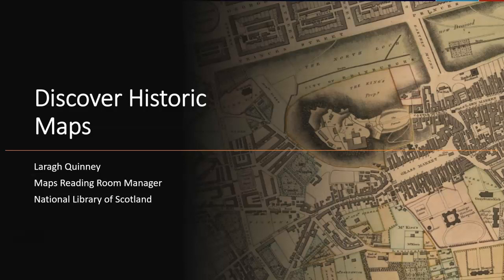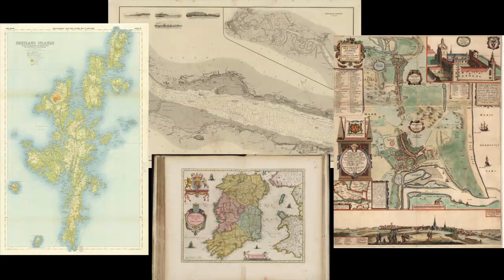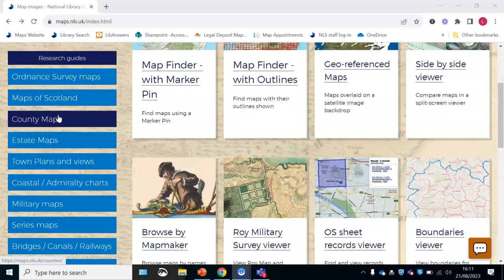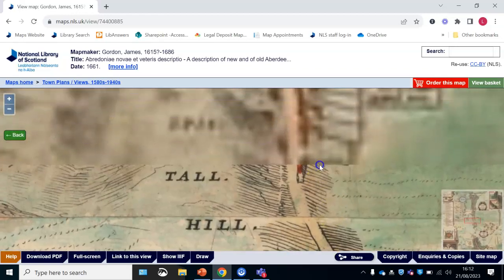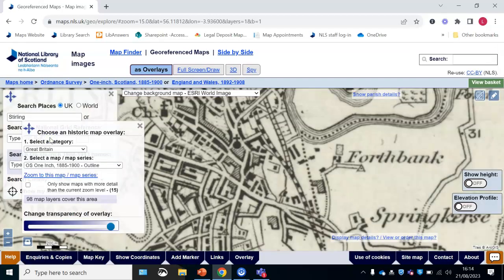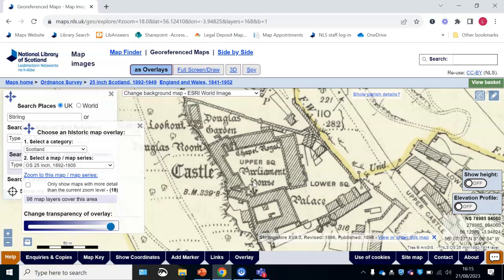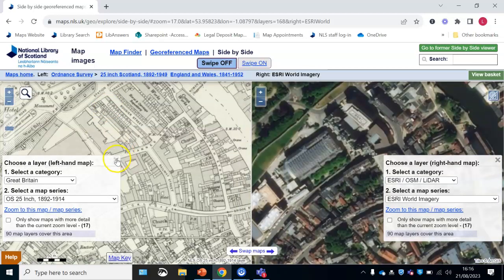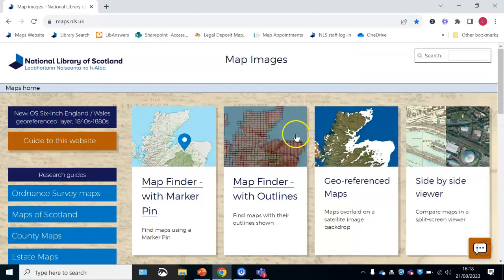Discover Historic Maps at the National Library of Scotland - Laragh Quinney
Discover the wide range of maps held by the National Library of Scotland, and how to find, view and compare over 200,000 historic maps on the Library’s Map Images Website.